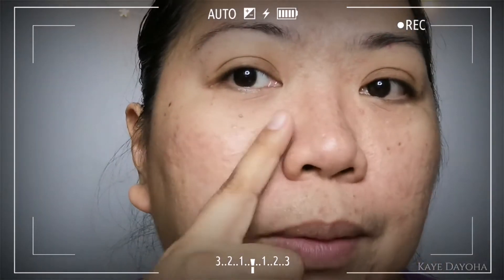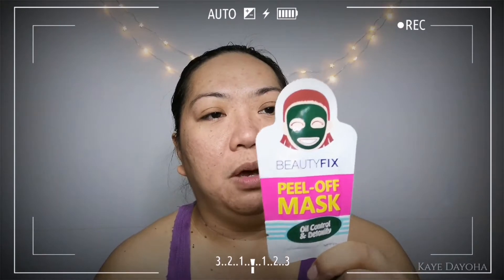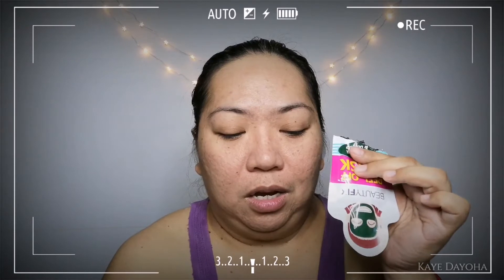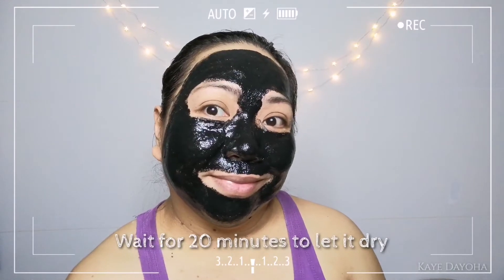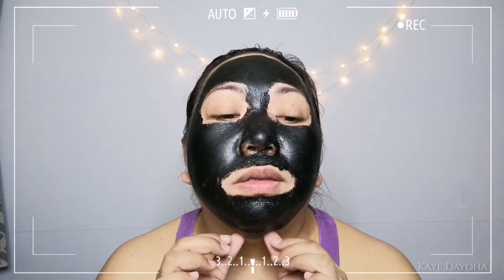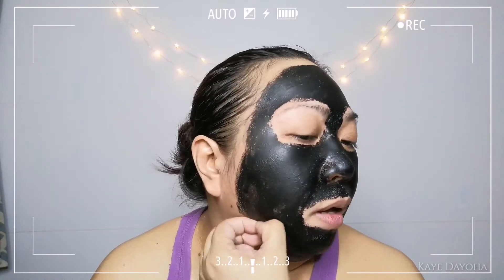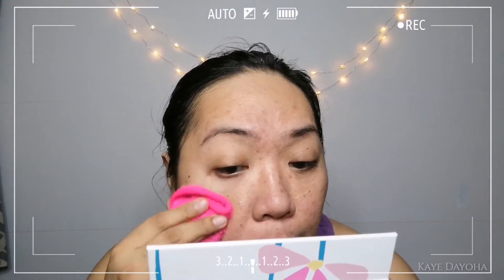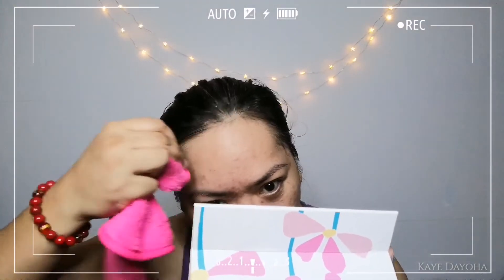Affordable Peel Off Mask || Sulit ba?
First time to try this Peel Off mask by BeautyFix that I got from Watsons.  What really caught my attention is that this is really affordable and it will really not hurt your wallet even if you buy lots of them.

BeautyFix Peel Off Mask Oil Control and Detoxify 10g